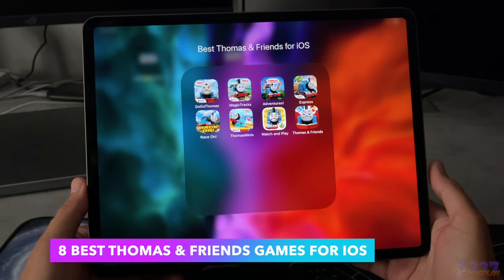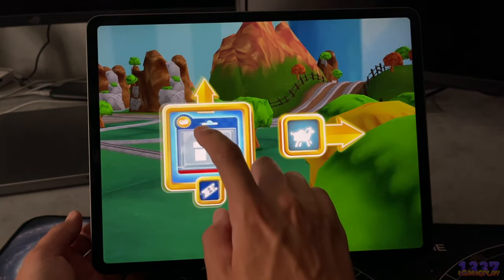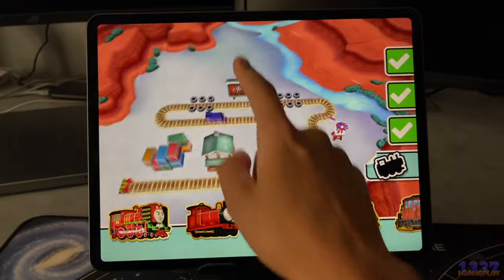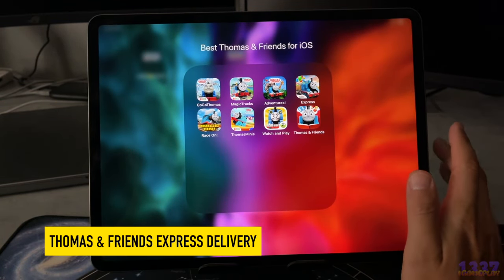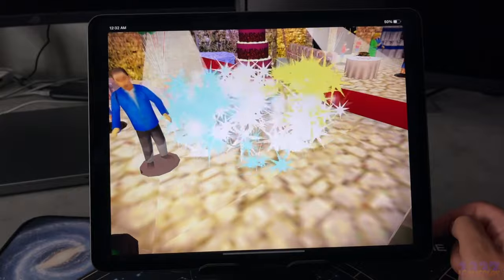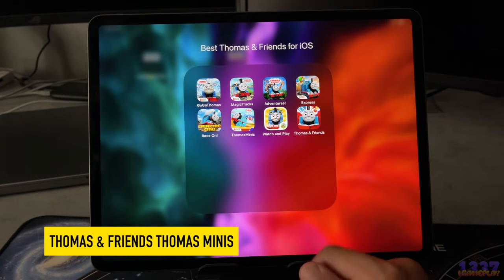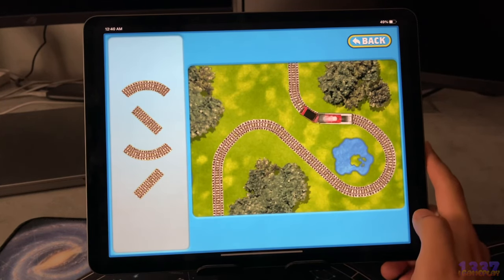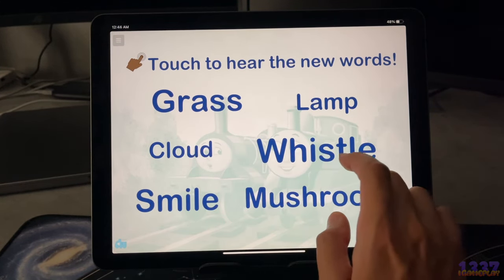8 Best Thomas & Friends Games for iOS - Gogo Thomas, Magic Tracks, Express Delivery, Thomas Minis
Timecodes:

00:00 8 Best Thomas & Friends Games for iOS
00:10 Thomas & Friends Gogo Thomas
03:42 Thomas & Friends Magic Tracks
07:42 Thomas & Friends Adventures
13:36 Thomas & Friends Express Delivery
18:34 Thomas & Friends Race On
21:41 Thomas & Friends Thomas Minis
25:03 Thomas & Friends Watch and Play
27:30 Thomas & Friends Read & Play